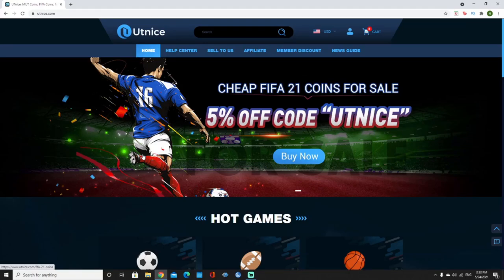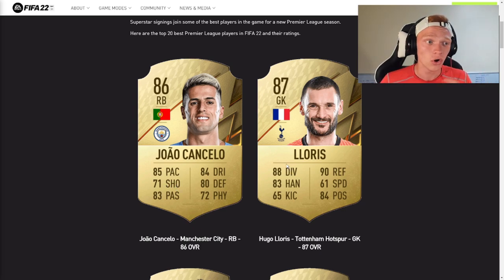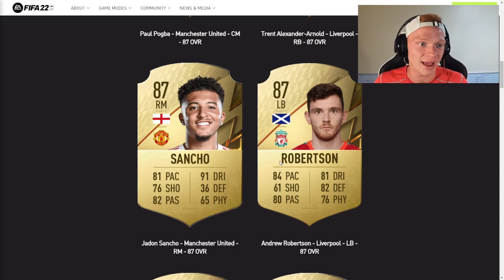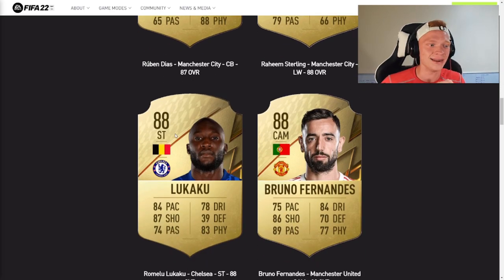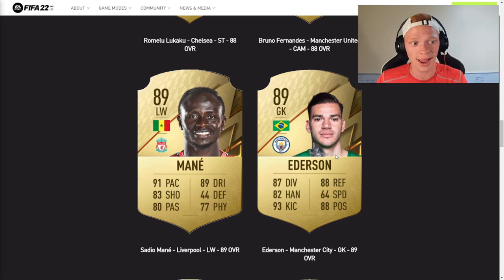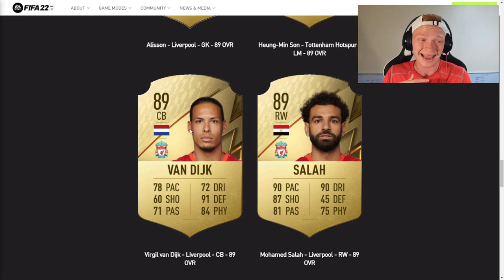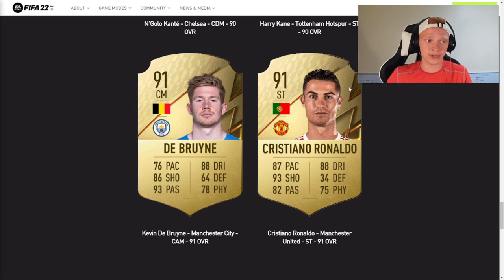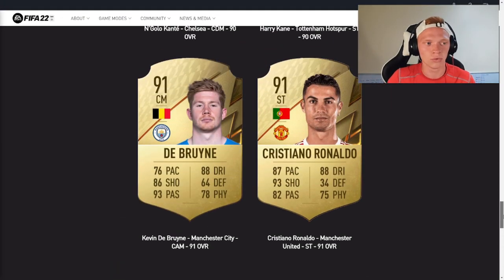FIFA 22 - TOP 20 RATED PREMIER LEAGUE PLAYERS! HIGHEST RATED PREMIER LEAGUE PLAYERS IN FIFA 22!